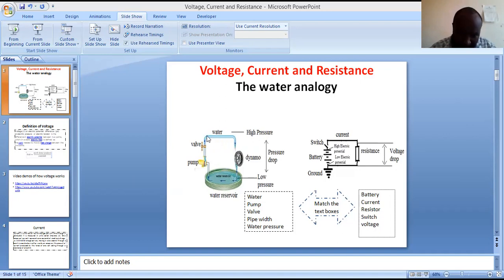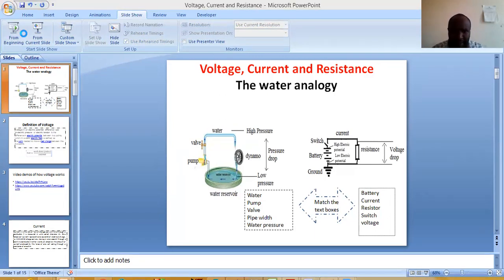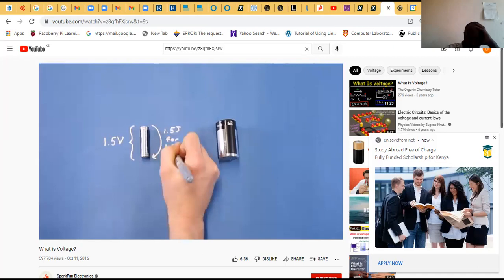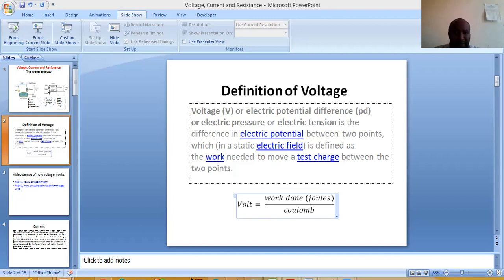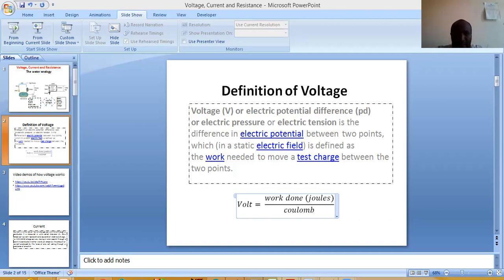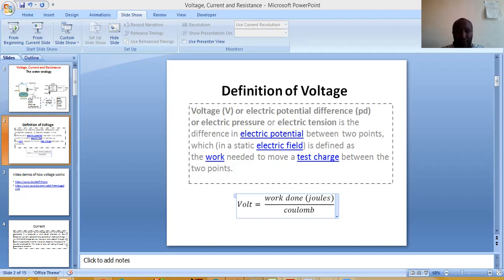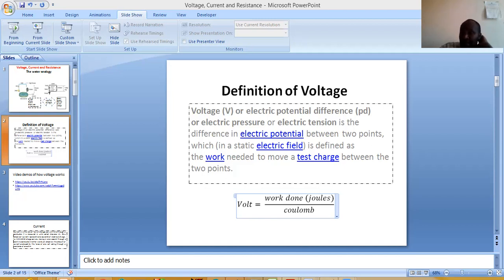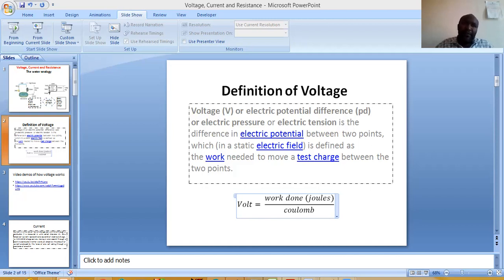voltage, current and resistance